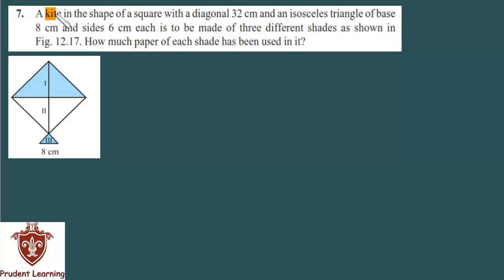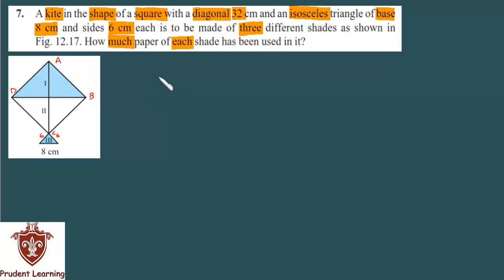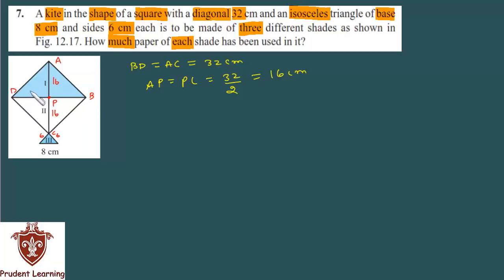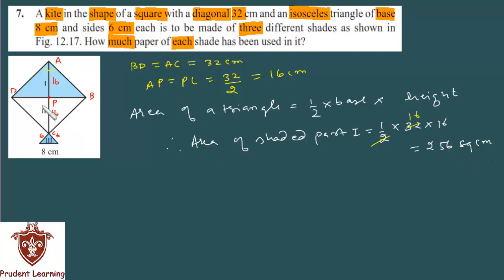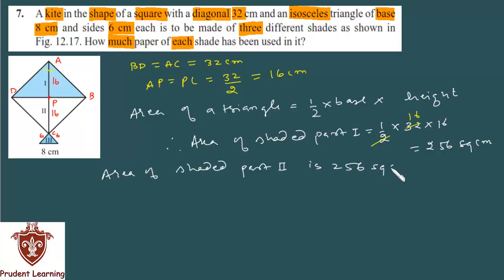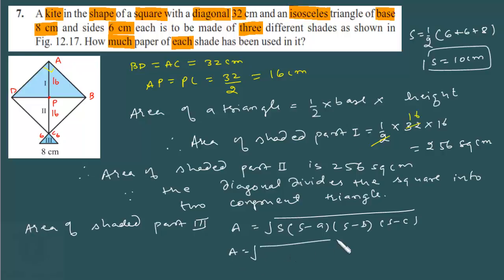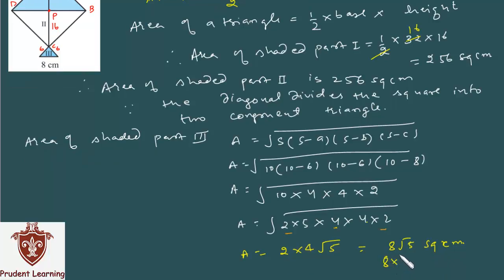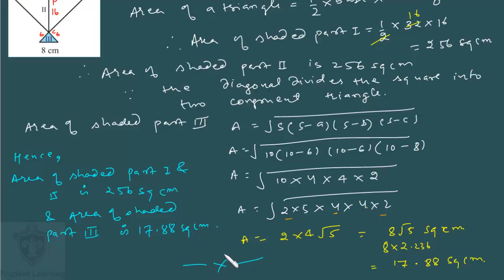CBSE Class 9 Maths l Herons formula l NCERT Solutions , Ex12.2 Q7